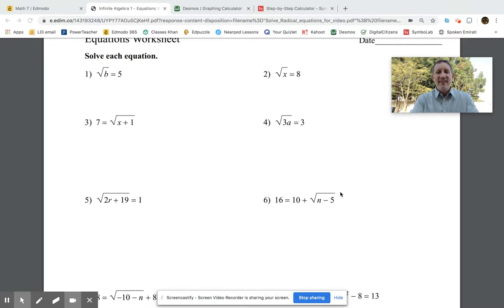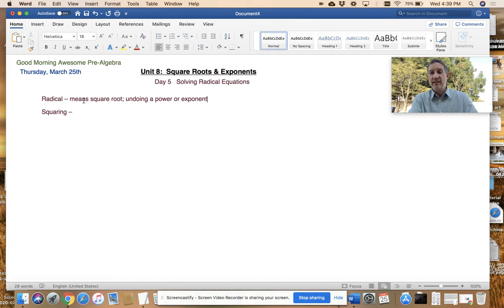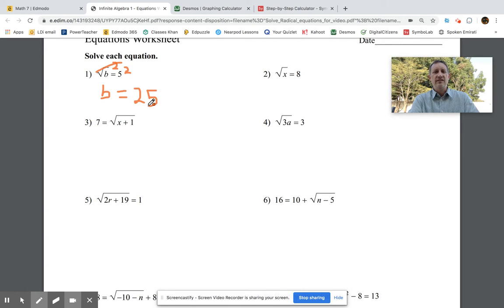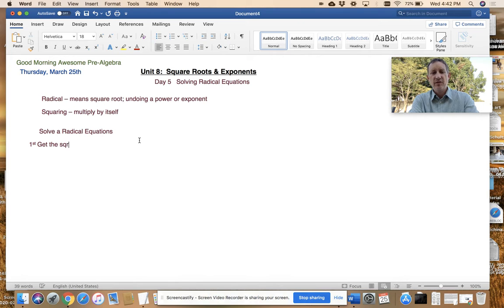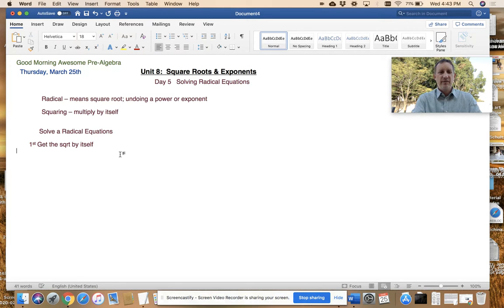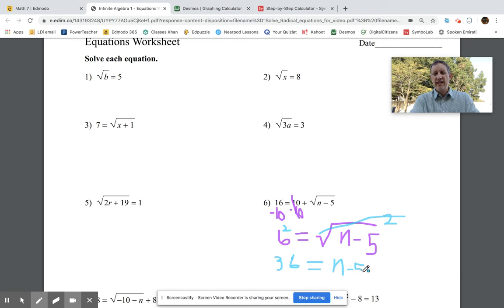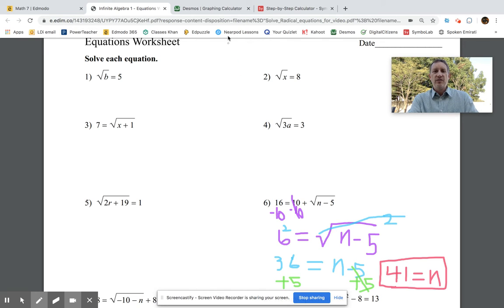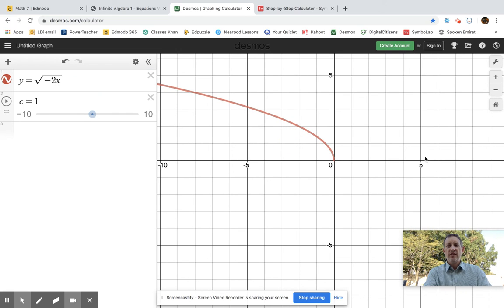Solving Radical Equations March 26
Mr Jon